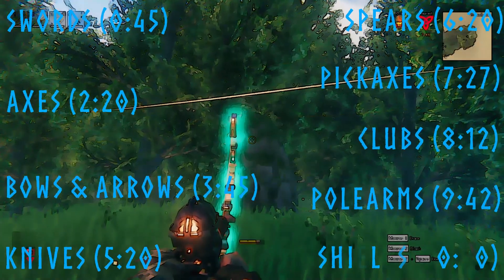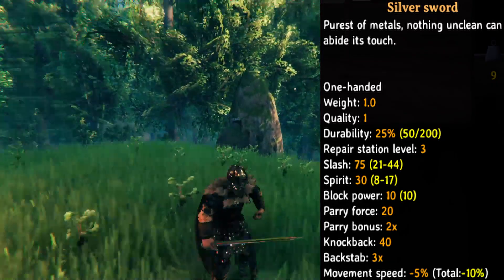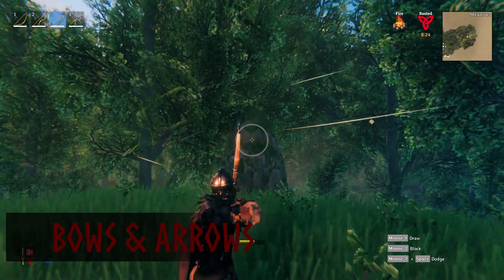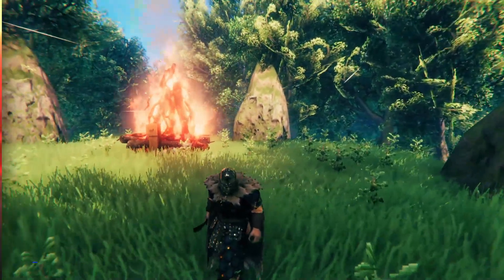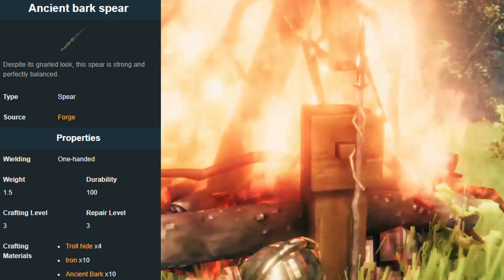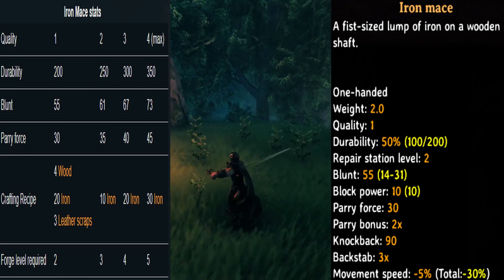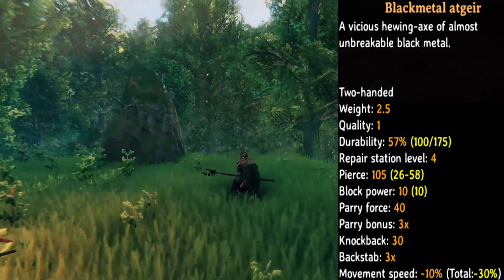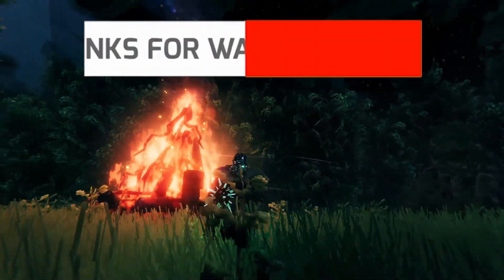Valheim All Weapons | Types & Info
Hi Survivor's today we will be looking at all weapons featured in Valheim Swords, Axes, Bows & Arrows, Knives, Spears, Pickaxes, Clubs, Polearms, Shields including stats and building requirements needed for each weapon as well.
All info was gathered from the fan WIKI:
Timestamps
00:00 - Intro
00:45​ - Swords
02:20​ - Axes
03:45​ - Bows and arrows
05:20​ - Knives
06:20​ - Spears
07:27​ - Pickaxes
08:12​ - Clubs
09:42​ - Polearms
10:25​ - Shields
11:50 - Outro

Songs: Wool Socks & Purple Palace